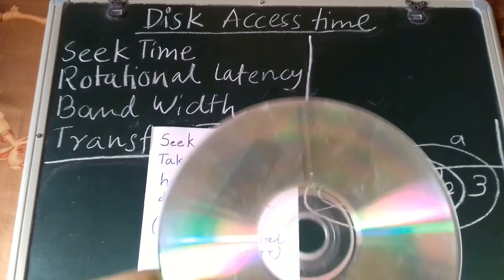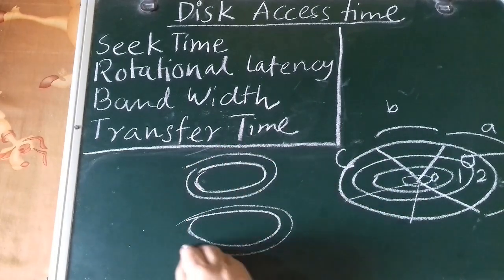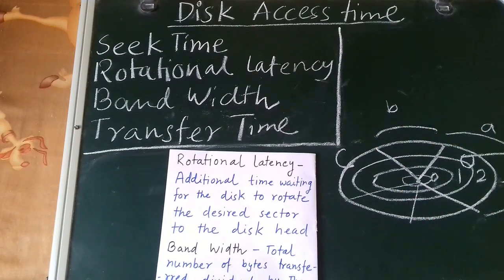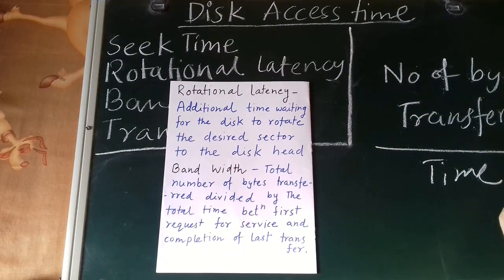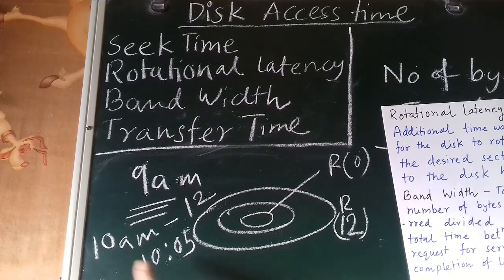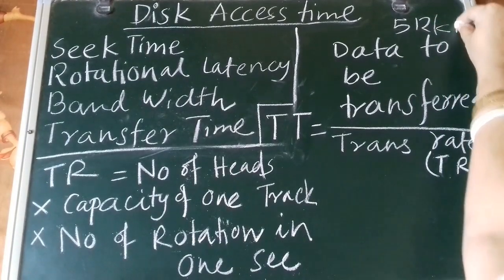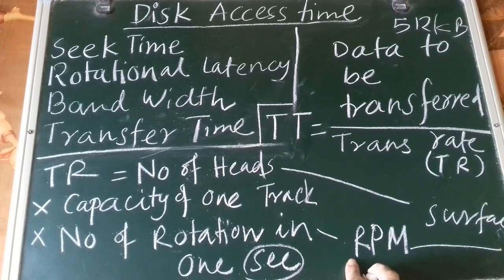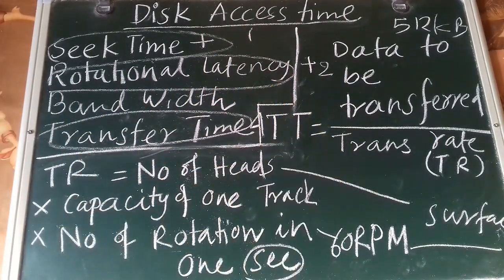Disk Access Time: Seek Time , Rotational Latency,Bandwidth, Transfer Time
This  Video helps us to understand Disk Access Time, Seek  Time , Rotational Latency,Bandwidth, Transfer Time and problem related
to disk access and  How Disk Read write operation is performed
in Operating System